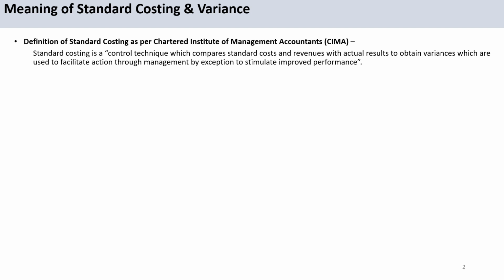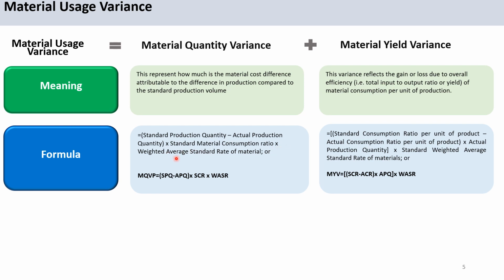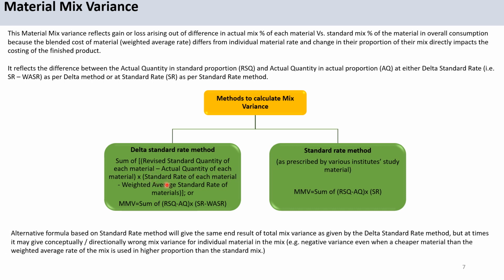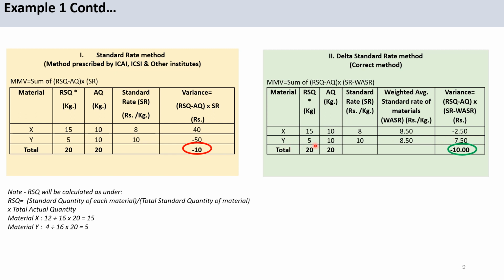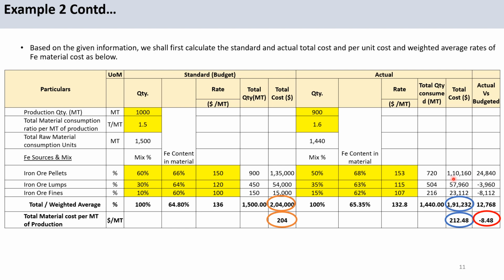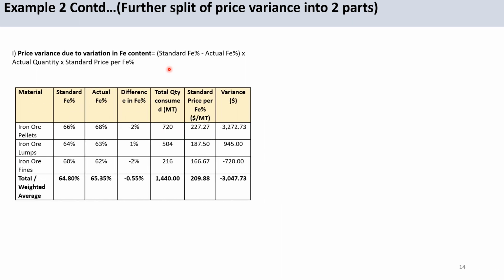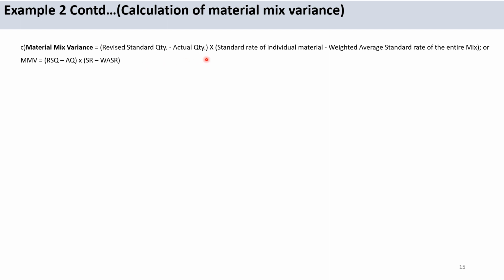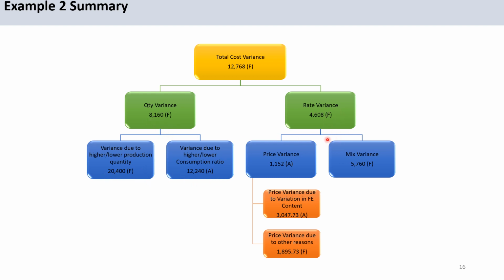A different approach to Standard Costing & Variance Analysis- Part 1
This video explains the basic concepts of Standard Costing & Variance Analysis. The video explains the concepts of Mix variance in a logical manner and how it should be calculated correctly. This has been explained with a modified formula devised by me, which is different from the traditional formula of Mix various being taught to us by ICAI, ICSI and all educational institutes world-wide.

I have explained the modified formula with 2 distinct real life practical examples which will show you why the modified formula devised by me and presented in this video provides conceptually and directionally correct mix variance calculations as opposed to the traditional formula taught to us by all educational institutions so far.

I am sure this will help the students, practicing cost and financial accountants and viewers to understand this concept of variance analysis in a unique and different way with a few real life practical examples. Some more real examples will be provided in the next videos to re-emphasize the concepts.